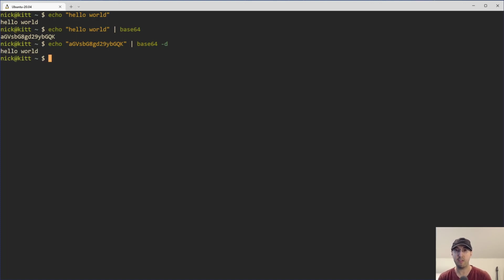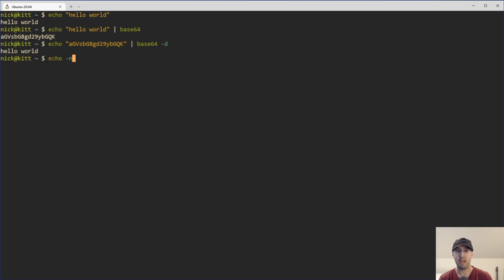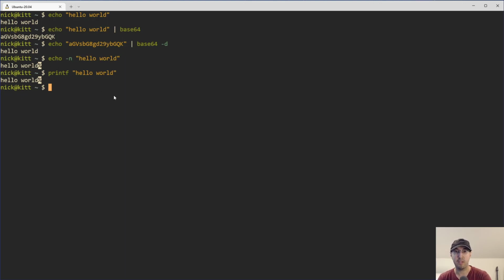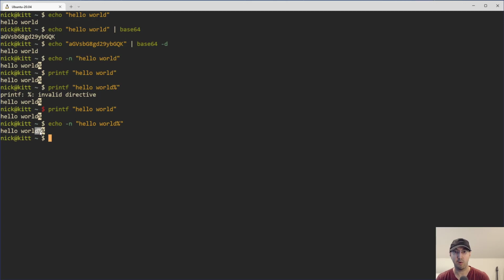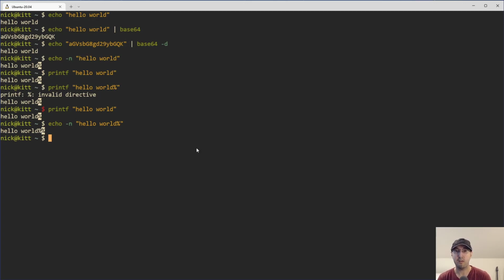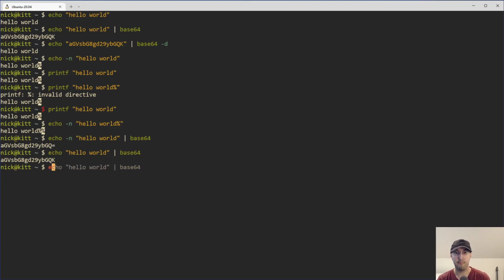Beware of Piping Echo into base64 on the Command Line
It will add a new line by default which changes your value, consider using printf or echo -n instead.

TIMESTAMPS
0:00 -- Intro
0:23 -- Using base64 to encode and decode a string
1:25 -- Using echo with the -n flag or printf to not add a trailing new line
2:22 -- Getting a different base64 encoded value without the new line
2:53 -- This was a fun one to debug recently
3:35 -- Should you use echo -n or printf? It's up to you